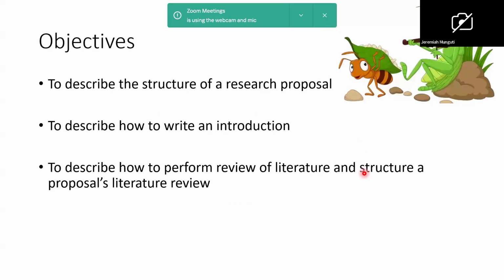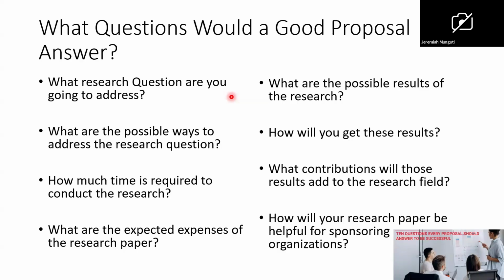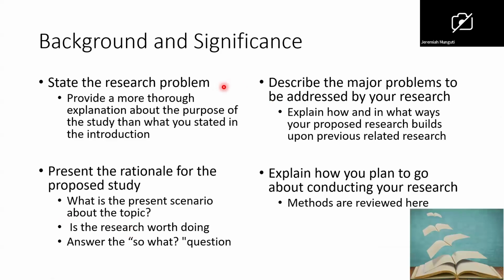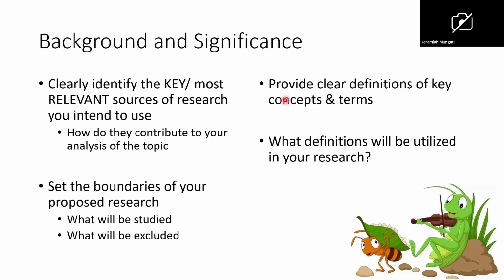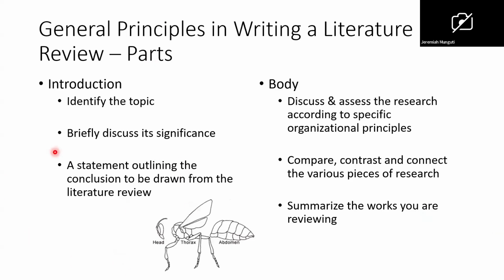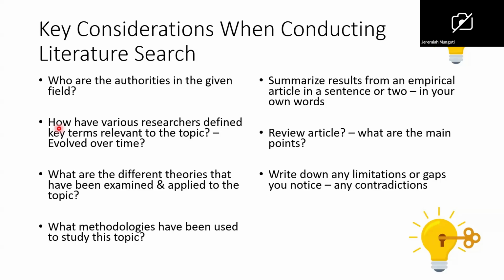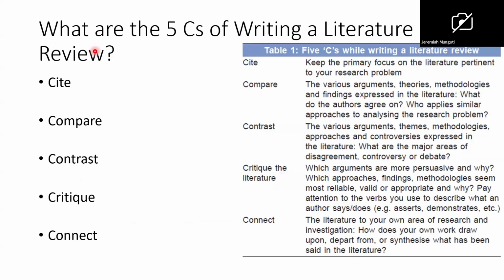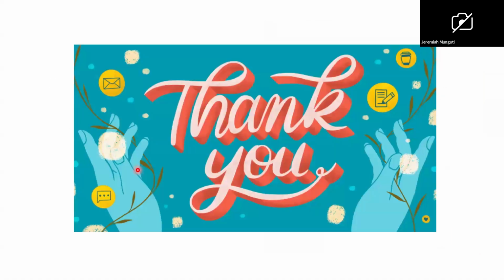How to Write a Research Proposal Part 1: ECAJS-JOKAP Author Training Workshop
This session provides an overview of the structure of a research proposal and further describes how to write an introduction, how to perform a review of literature, and how to structure a proposal’s literature review.